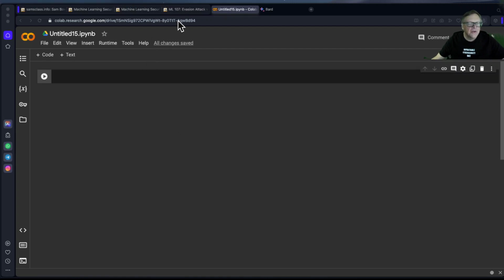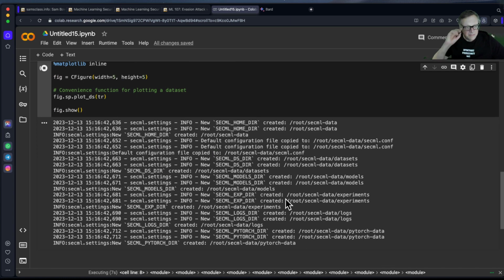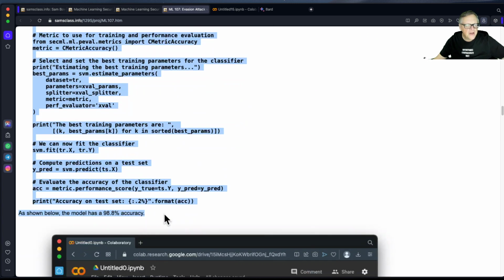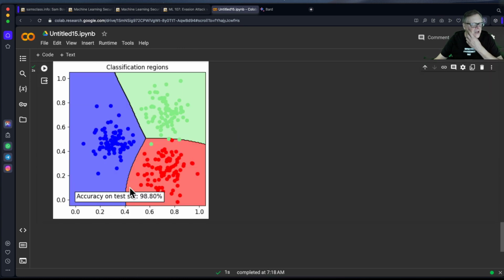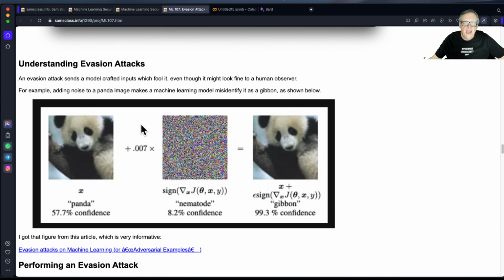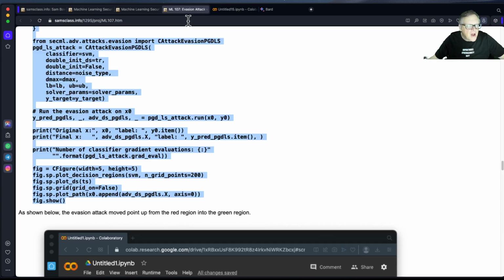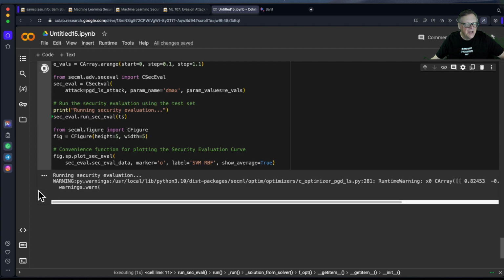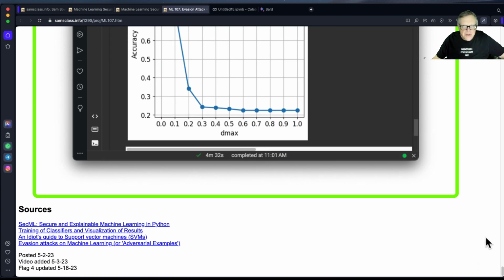ML 107 Evasion Attack with SecML